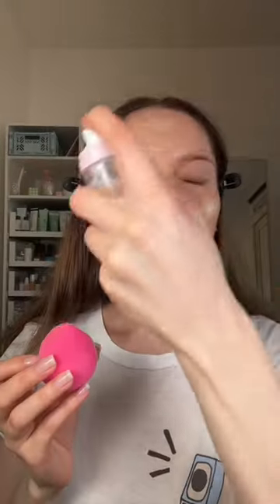GRWM to go bowling‼️😁